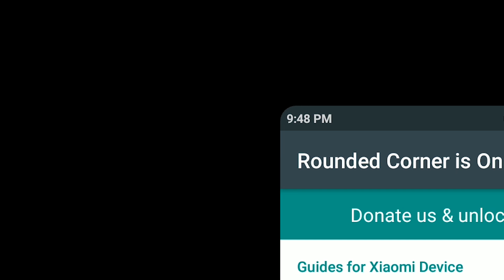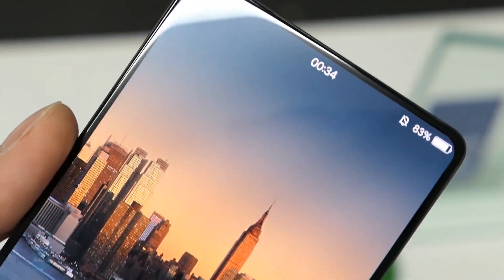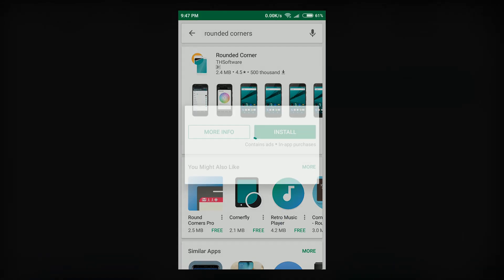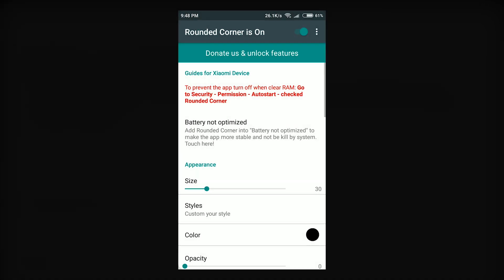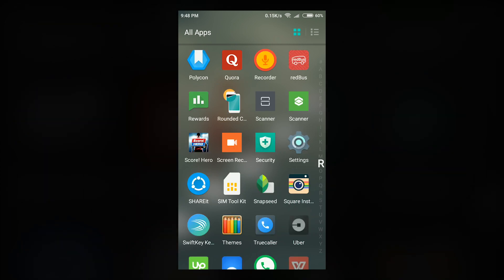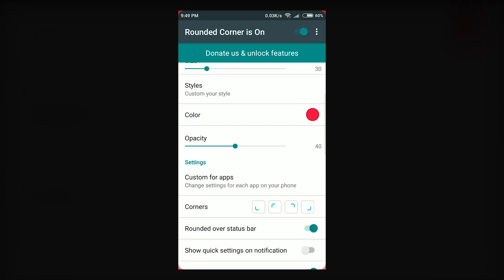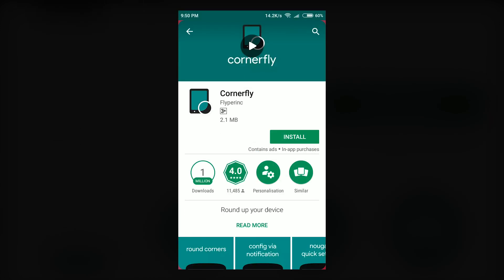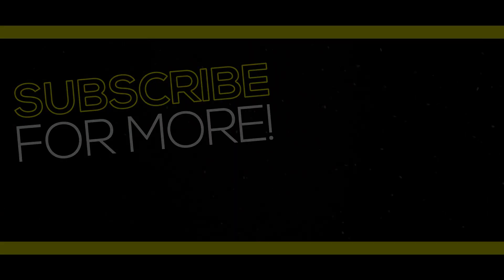How to Get Rounded Corners on Android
▶VIDEO CREDITS

▶AUDIO CREDITS

The first step here is to open Play Store on your Android Smartphone and search for ‘Rounded Corners’

This will display a plethora of apps that will help you achieve rounded corners on your Android Smartphone with bunch of other options depending on the app.

I’ve personally used this first app generically named as ‘Rounded Corner’, We’’ Install it and open the app once downloaded.
To enable it, tap on the top most toggle, next to Rounded Corner is Off, and turn it ON.

Since I’m using a Xiaomi phone with MIUI 9, it will immediately ask for permission for this app to be drawn over other app.
Enable it as well and go back.

Viola, you now have rounded corners on your Android Smartphone.
If you’re using a Xiaomi smartphone, you can see a warning that the app will stop working if you cleared the RAM, however I tried doing that but still your rounded corners disappears when you clear RAM, but this is not a problem with other stock Android devices though.

Moving on, you can edit the size of the rounded corners, from barely noticeably to what the fucking fuck is this.
You can even use multiple colors, but that kind of defeats the purpose though.

Also you can opacity for the rounded corners or manage function like, on which corners who want to see or not see the rounded corners.

Another option here is, ‘Rounded over Status Bar’, enabling this results into the screen under status bar to rounded.

You can also select this Auto start on boot feature, but if you’re using a Xiaomi phone with MIUI, you have to manually open the app and enable rounded corners.